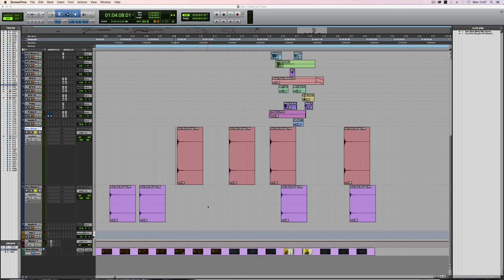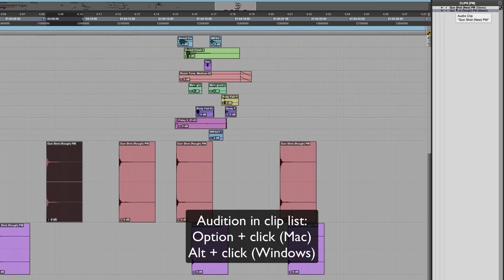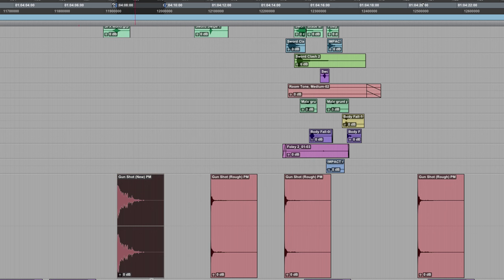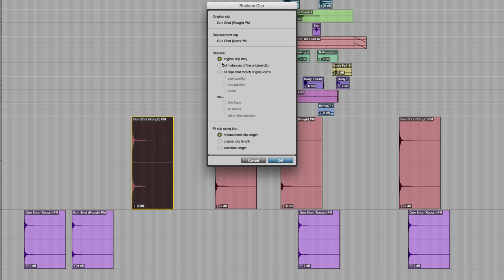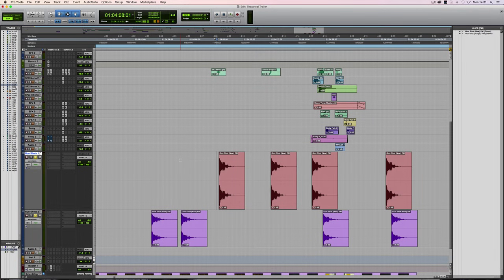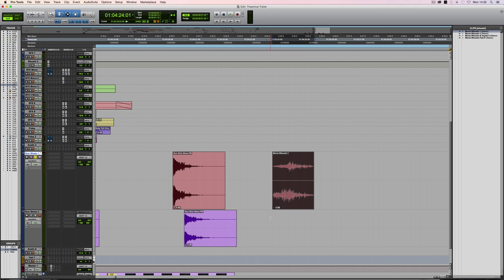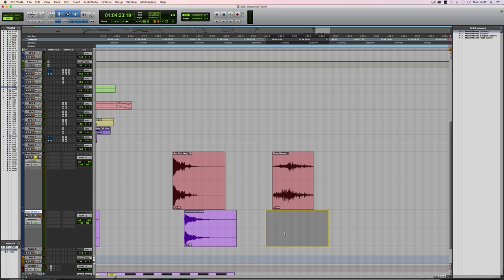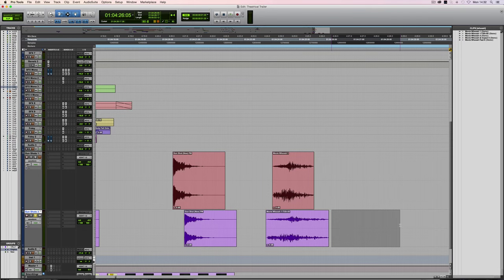Pro Tools Replace Clip & Fit to Selection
This video covers two very useful editing features available in Pro Tools HD: Replace Clip and Fit To Selection. Replace clip allows for one or multiple instances of a clip on the timeline to be replaced with an alternative clip from the Clip List. This can be useful when replacing sound effects in post production or when replacing sequenced percussion.

Fit To Selection allows a clip from the clip list to be dragged onto an existing edit selection and the clip will be time compressed or expanded to fit the selection.

Replace clip: Select clip on timeline and Command + Shift drag new clip from clip list
Fit to selection: Make edit selection and Command + Option drag new clip from clip list to expand or compress the clip to the selected duration